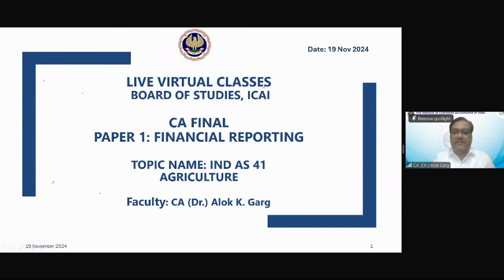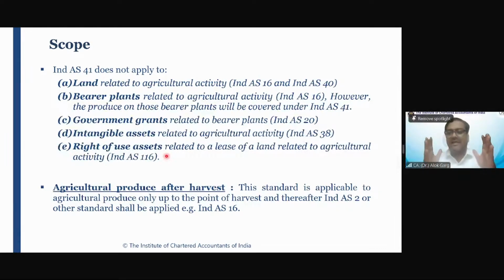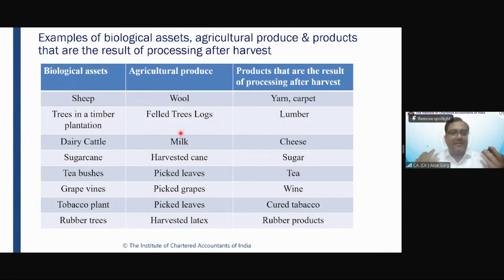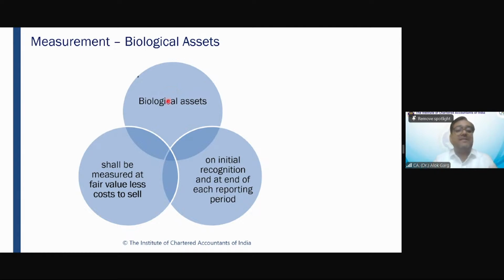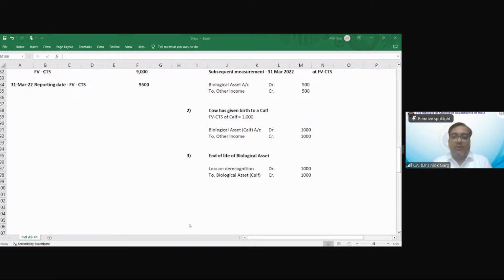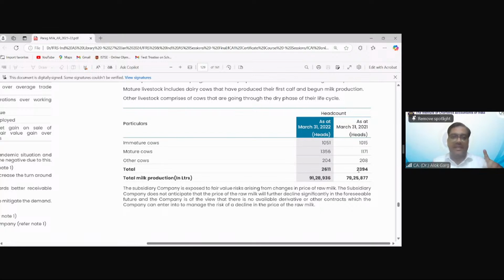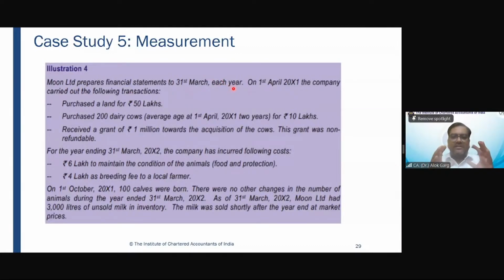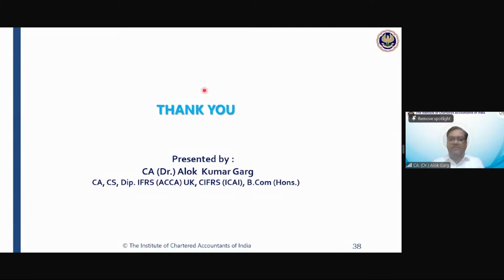Final Paper 1: FR | Topic: Ind AS 41: Agriculture | Session 1 | 19 Nov, 2024